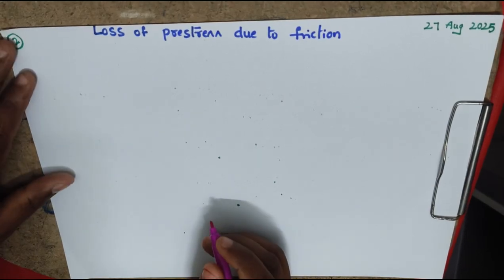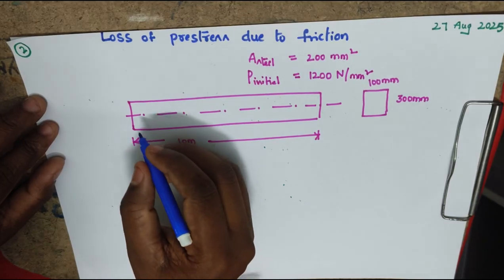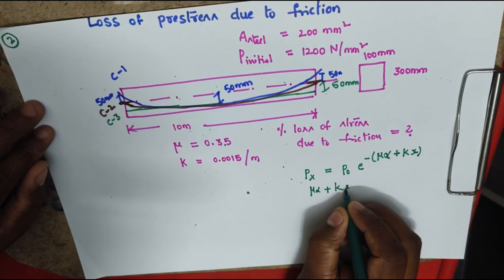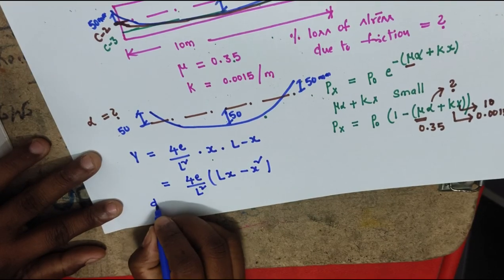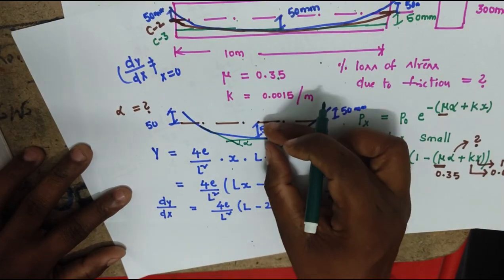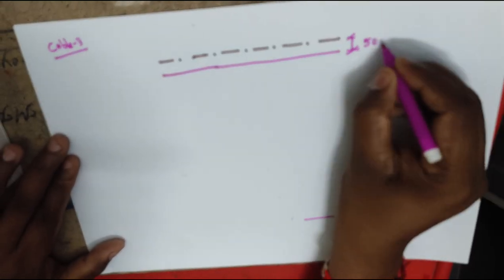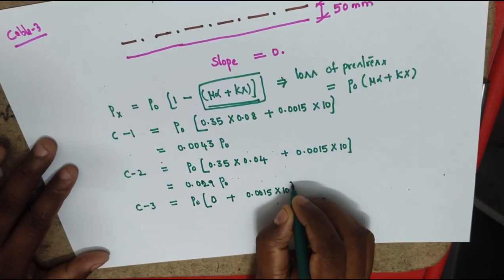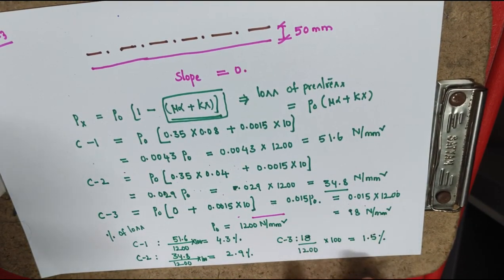Loss of Prestress Due to Friction: problem